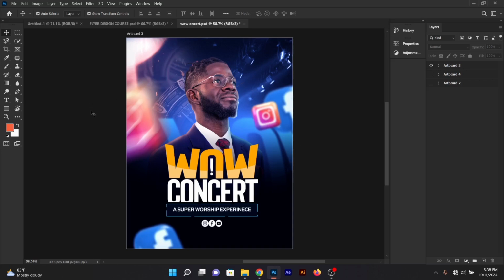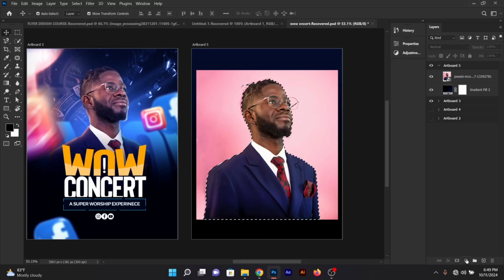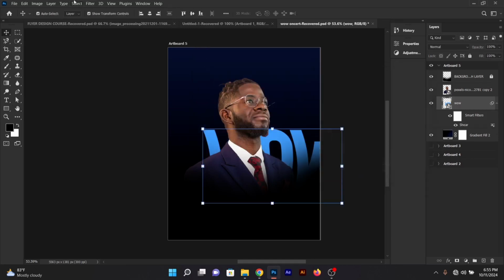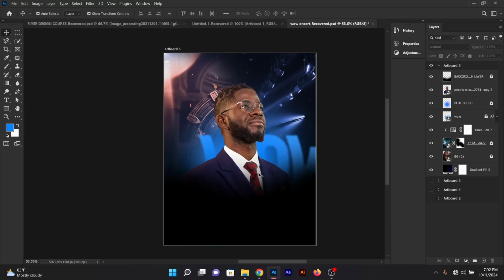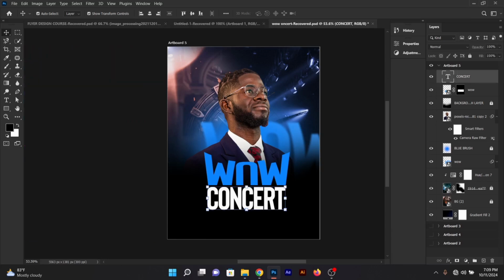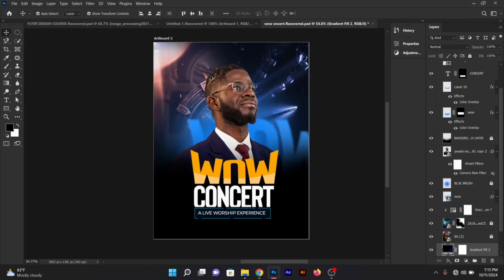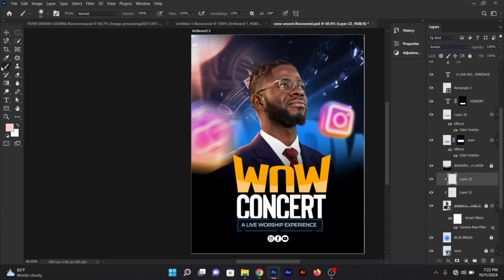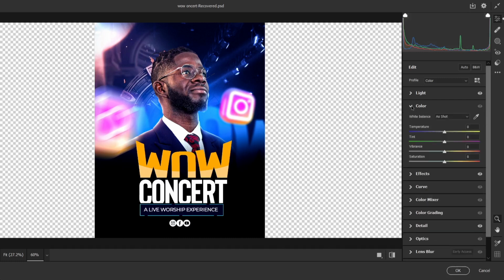AMAZING CHURCH FLYER DESIGN ON PHOTOSHOP